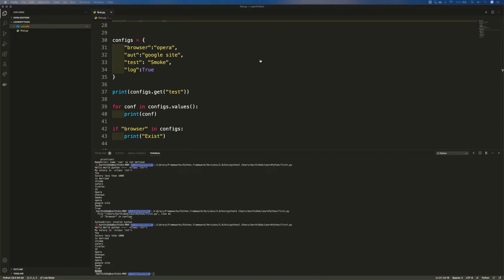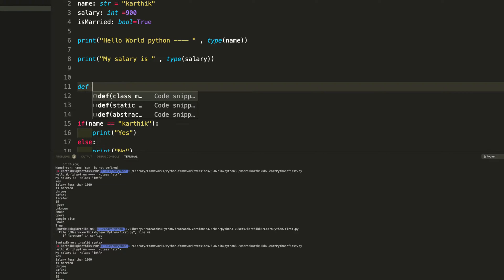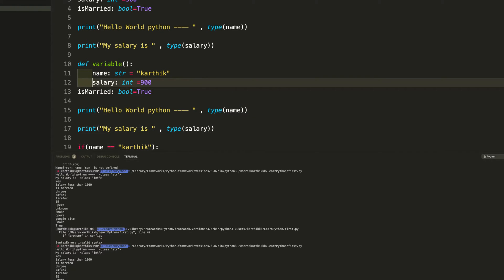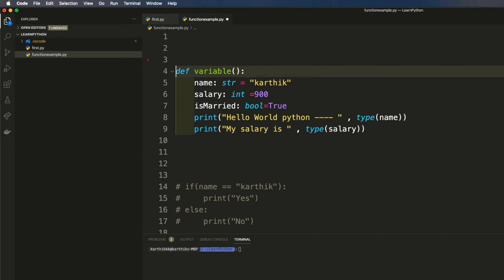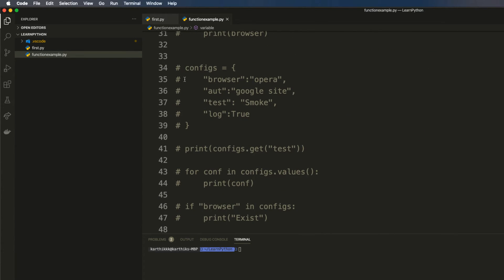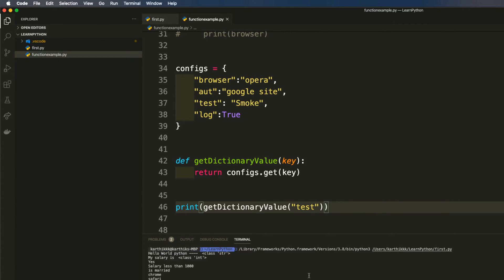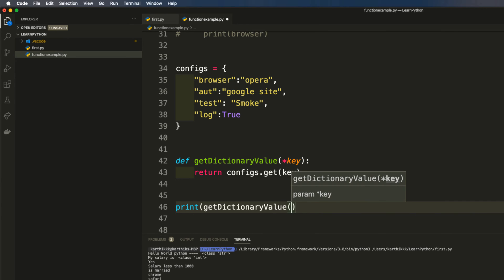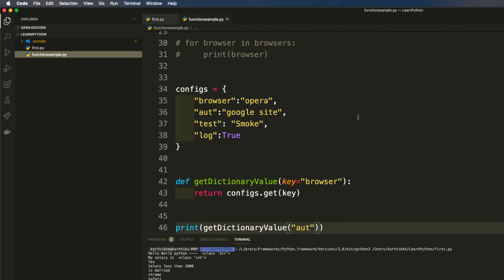Part 5 - Understanding Functions in Python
In this video, we will discuss functions in Python for automation testing

Functions
1. Function overload
2. Functions with default parameter
3. Functions with return value